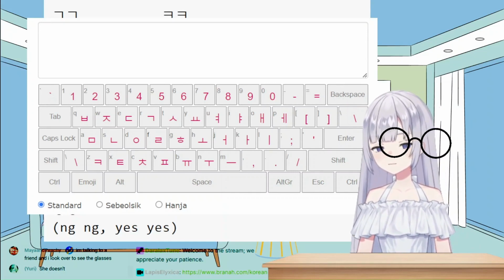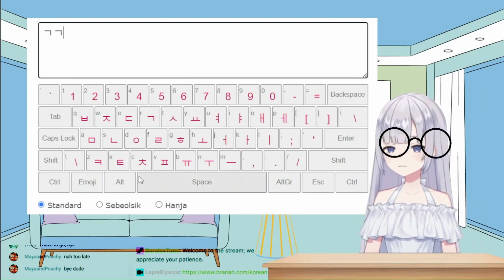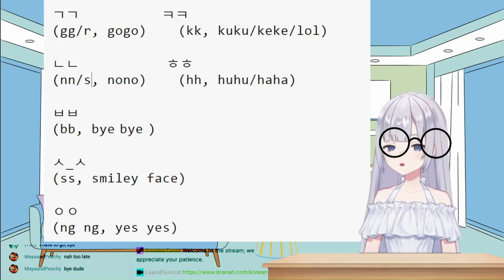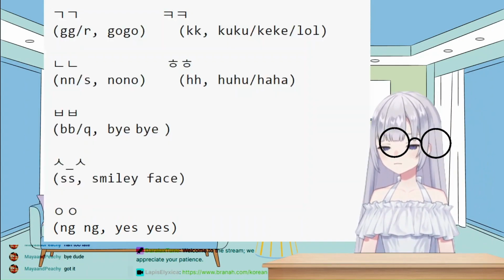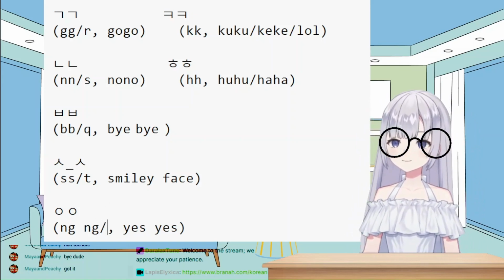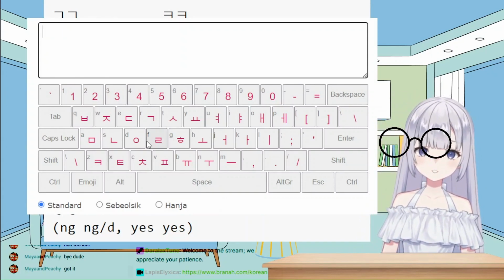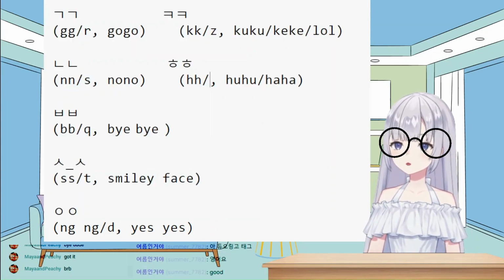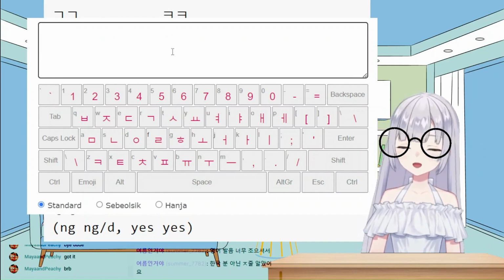The most useful Korean typing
Learning consonants through typing it on keyboard starting with the easiest and the most useful ones.